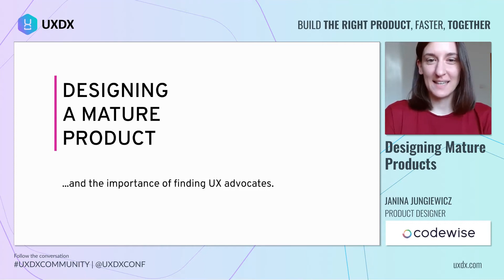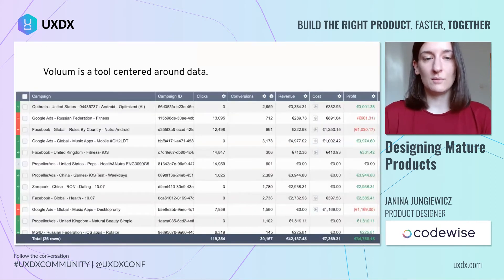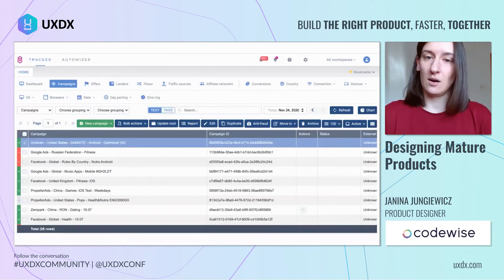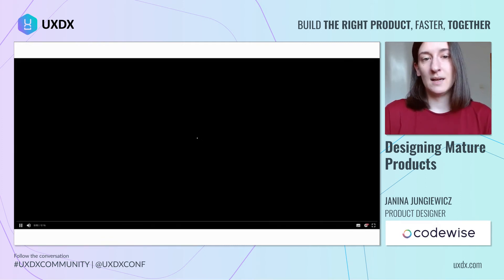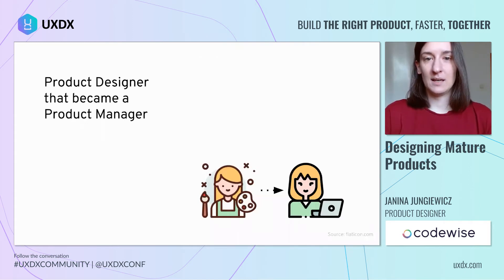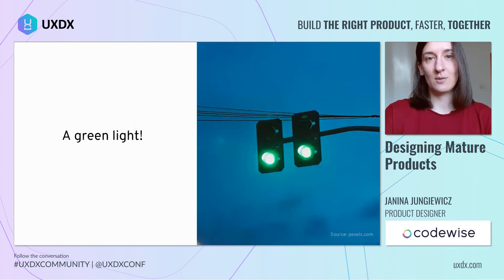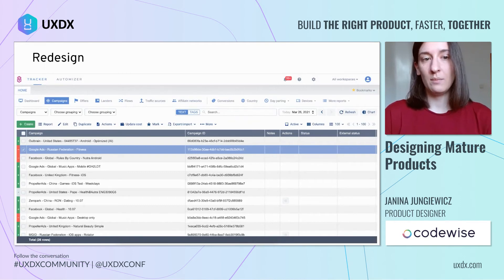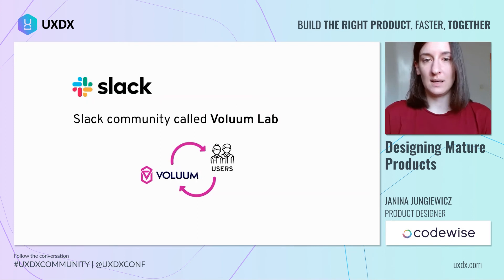Designing Mature Products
Changing even the smallest of design features on a highly technical mature product that has millions of users can be a huge challenge. In this talk, Janina will share her journey of changing a simple UI component in Codewise's navigation bar, the challenges she encountered and lessons learned for future 'simple' design changes. She will talk about:
- The maturity of Codewise, highlighting its design & technical legacy
- The changes she proposed to the UI design
- The challenges faced, and
- Lessons learned throughout her journey